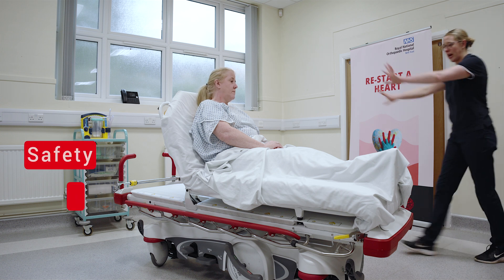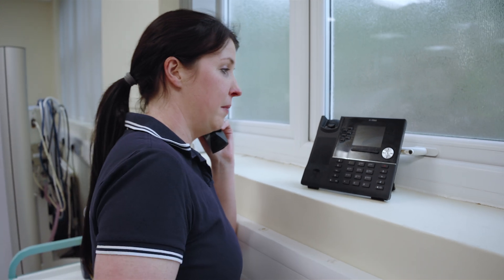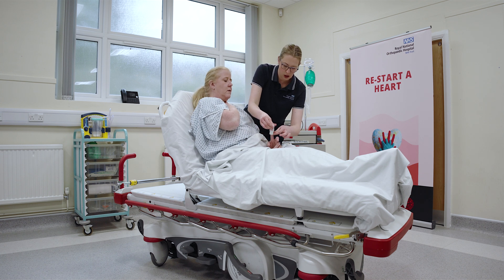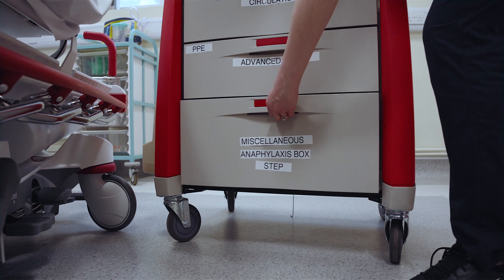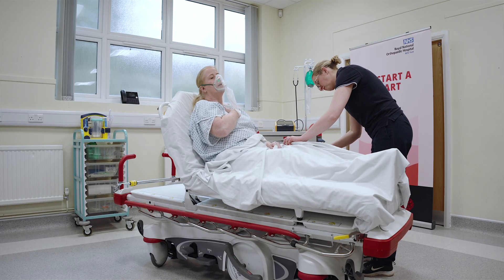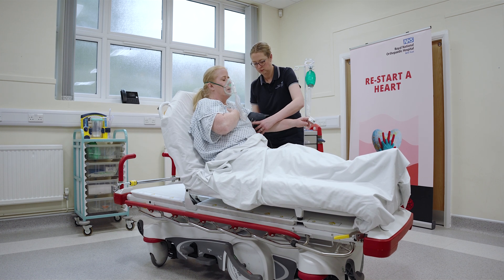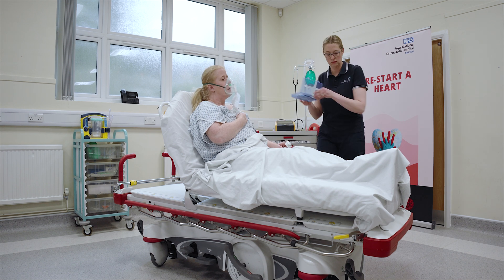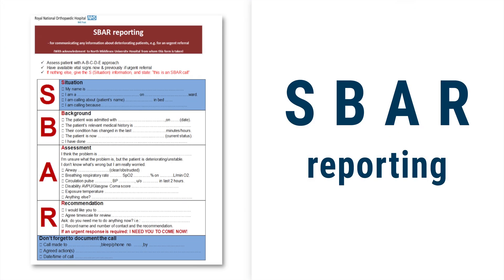Anaphylaxis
In-hospital Treatment of deteriorating patient with Anaphylaxis, includes calling for help ABCDE, highlighting abnormal findings, appropriate treatment actions, adrenaline administration & SBAR handover.